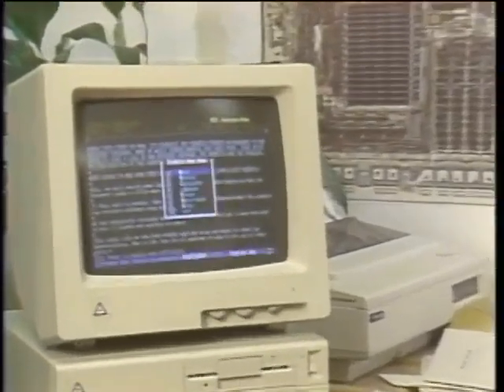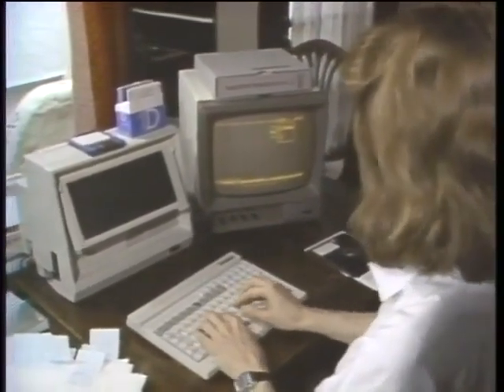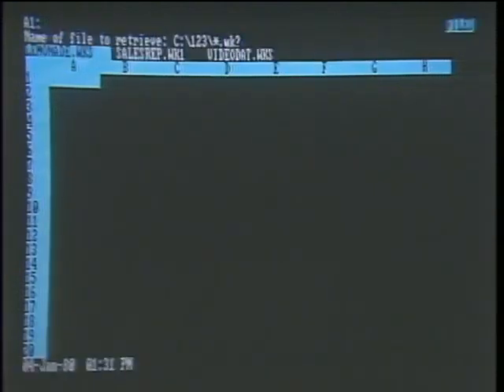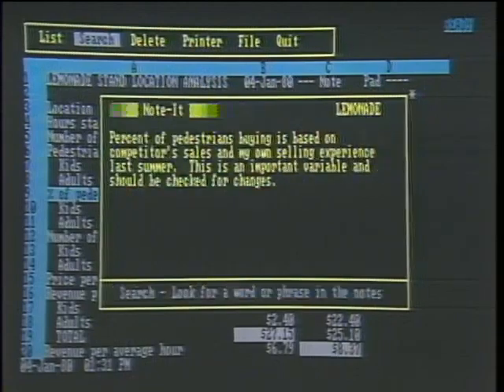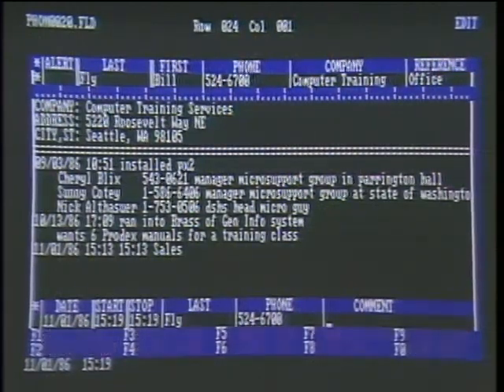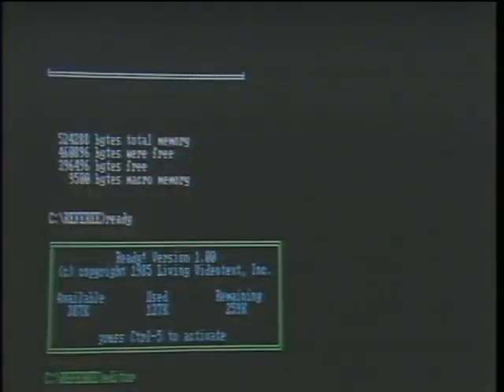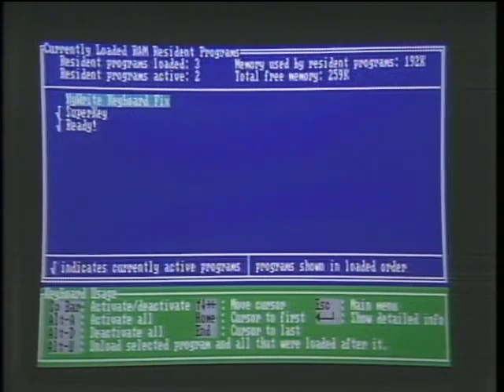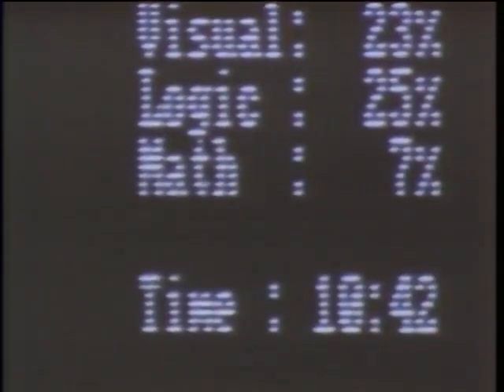Computer Chronicles S04E10 RAM Resident Software